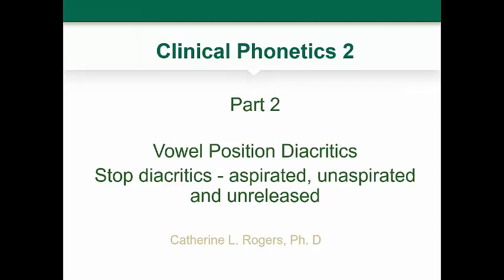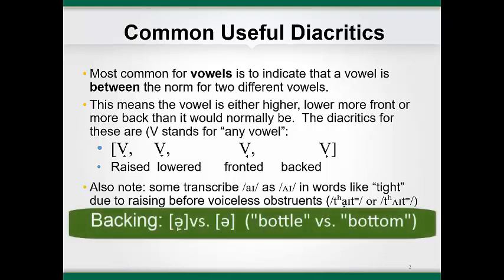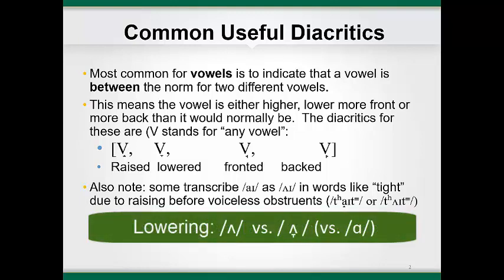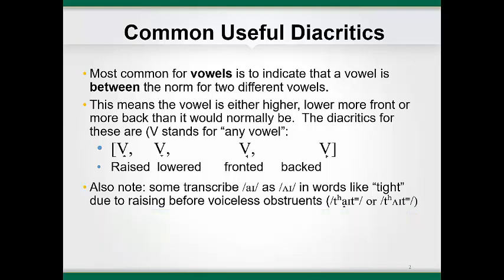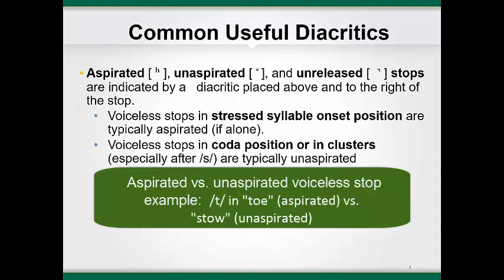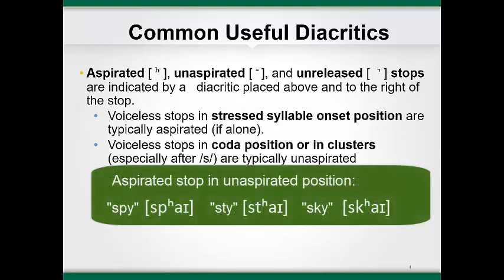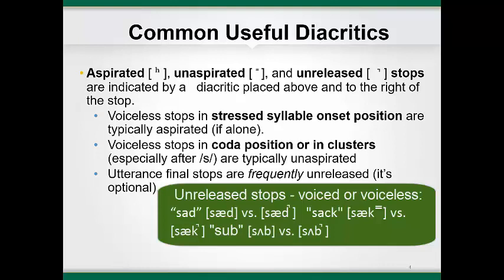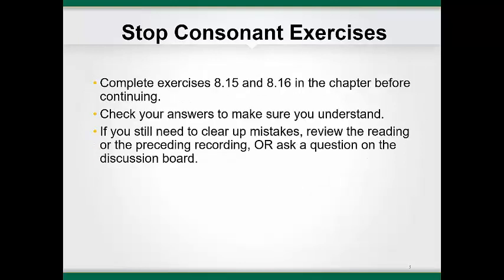m7 spa3112 Narrow Transcription Part2 Vowel Position and Stops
Intro to Phonetics, Module 7, Part 2
Narrow Transcription Introduction
Vowel and Stop Diacritics